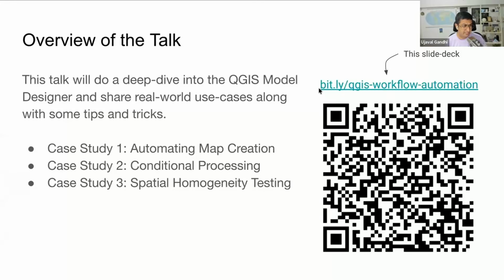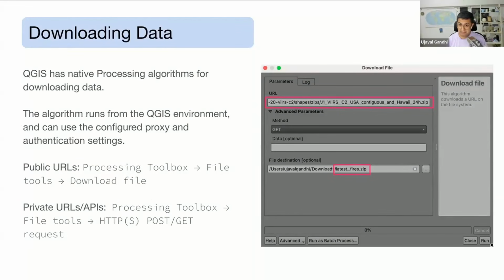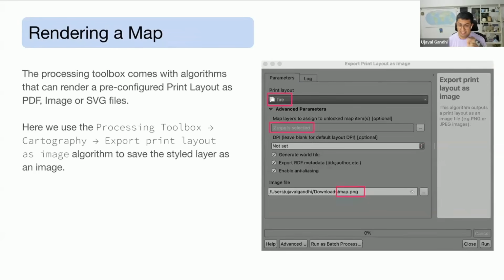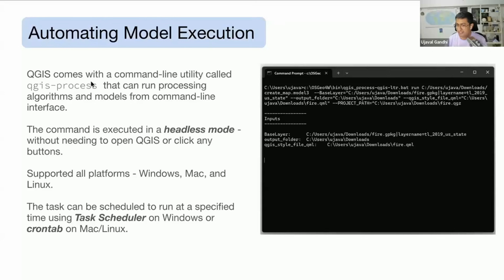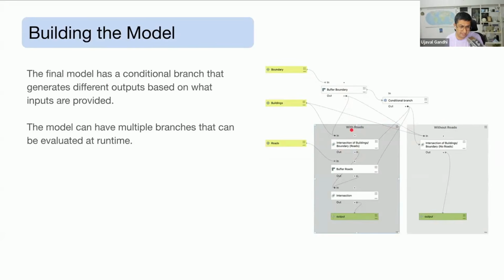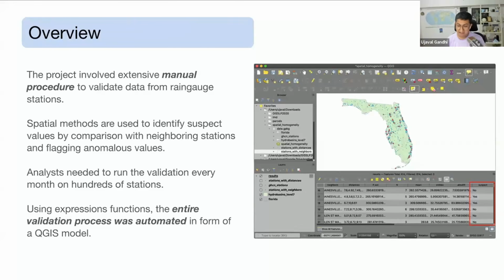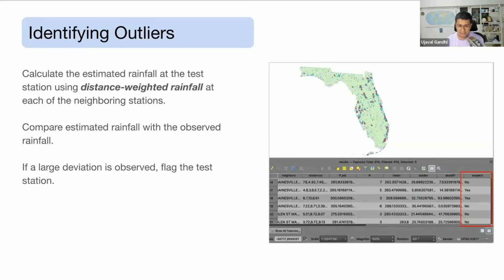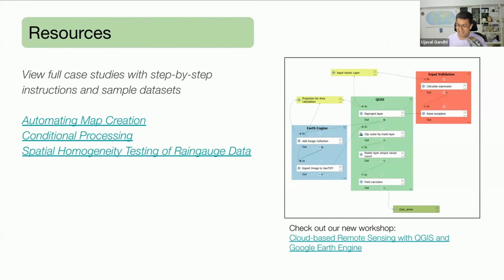Workflow Automation with QGIS: Case Studies and Tips (FOSS4G 2025)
The talk features real-world case studies that showcase how the QGIS Model Designer was used to automate complex workflows across a variety of use cases.

This talk was originally presented at the FOSS4G 2025 conference in Auckland, New Zealand.